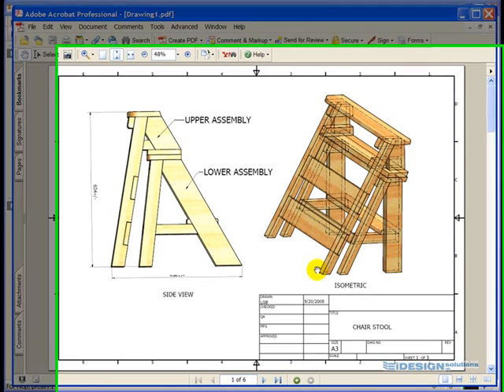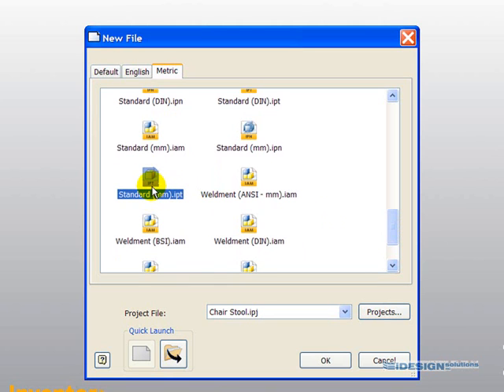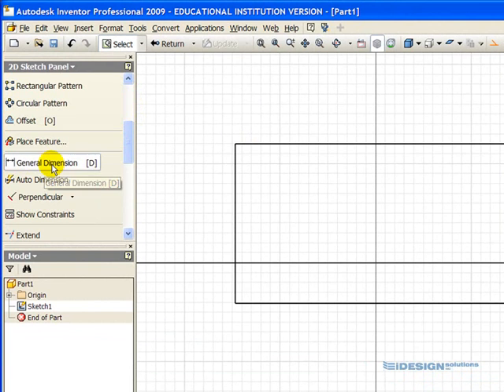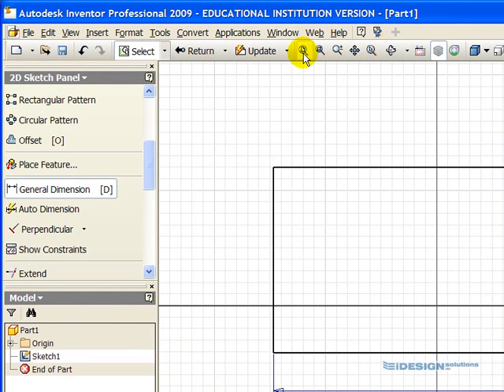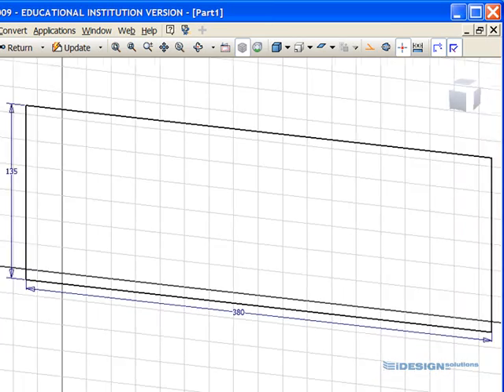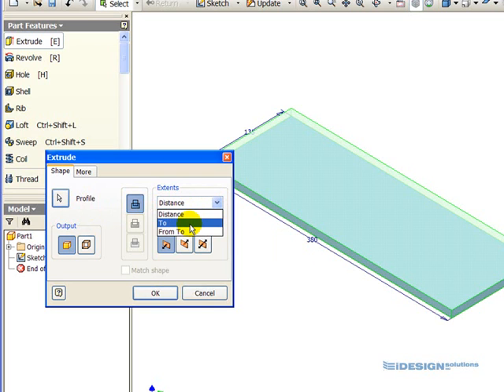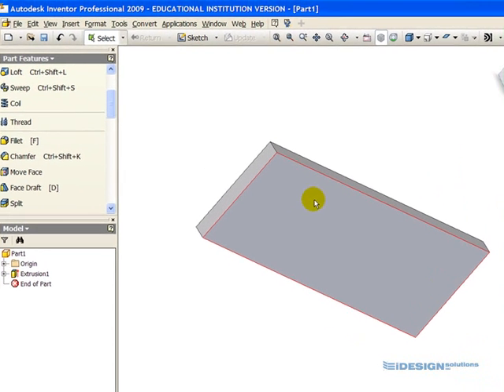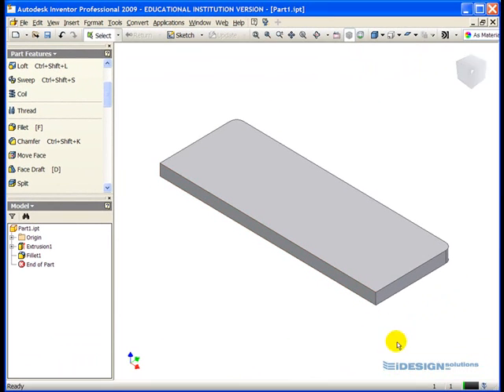Creating a chair stool using Autodesk Inventor Part 1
This is a great project for the classroom.  Step by Step instructions will help you use Autodesk Inventor software to model.